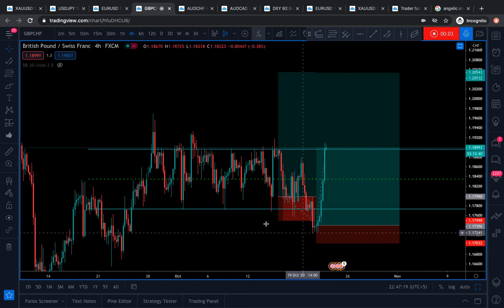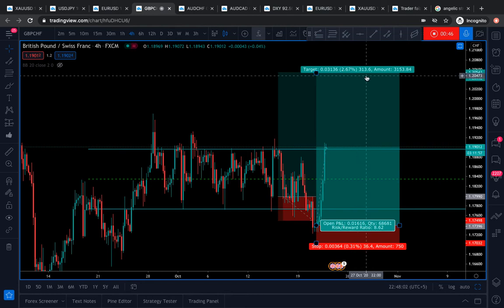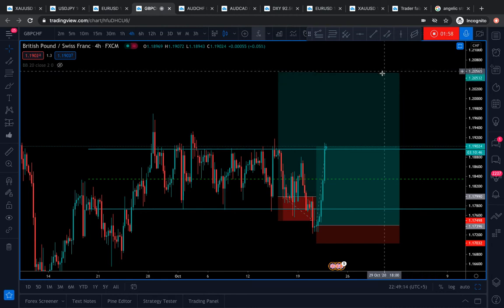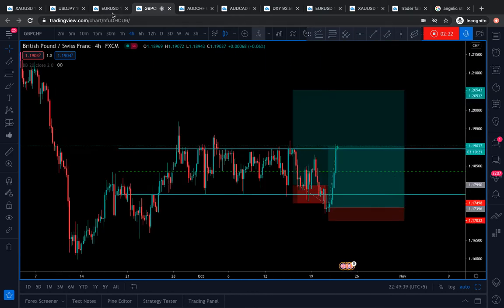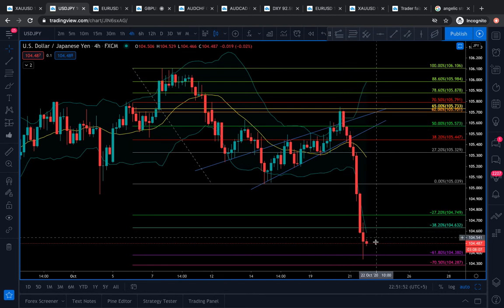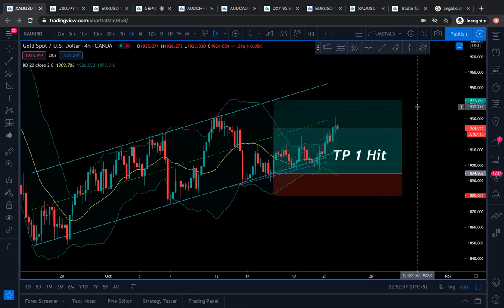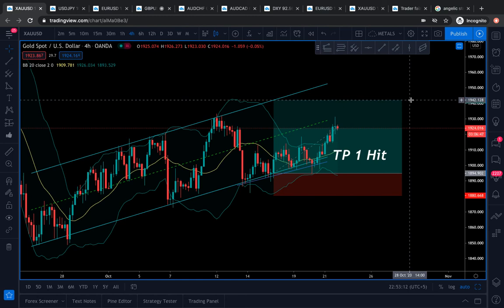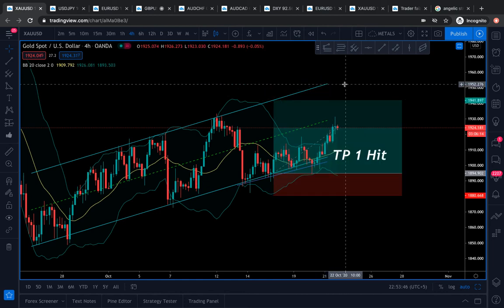Quick Update on the trades.